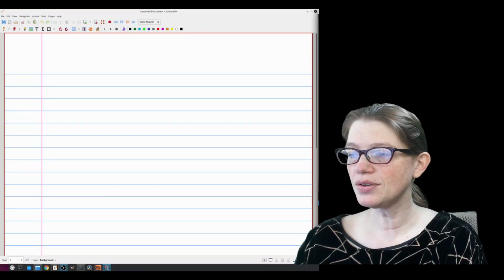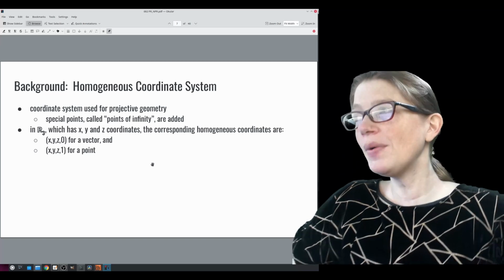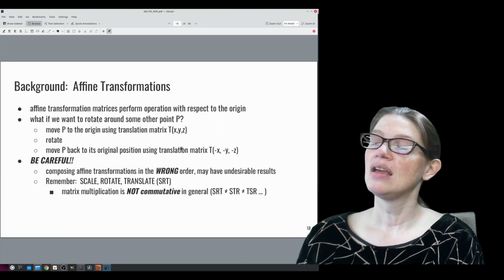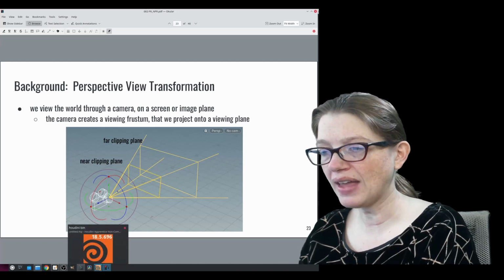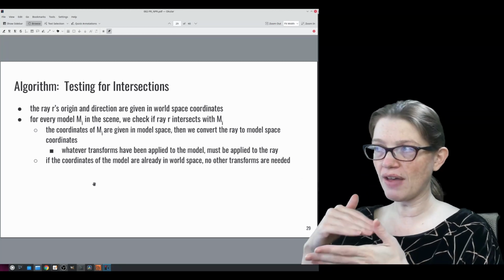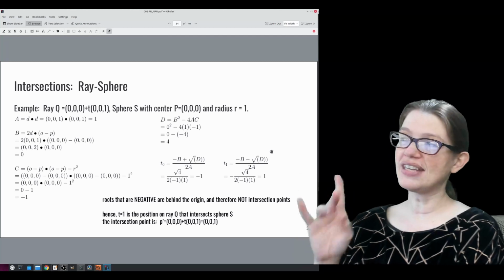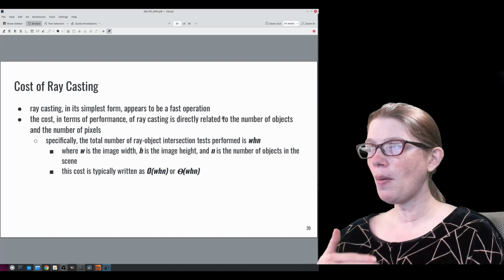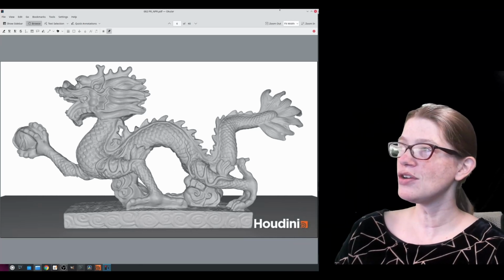ITEC4017 - Photo and Non-Photorealistic Rendering - Lecture 2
A brief review of relevant mathematics, raycasting algorithm, performance.